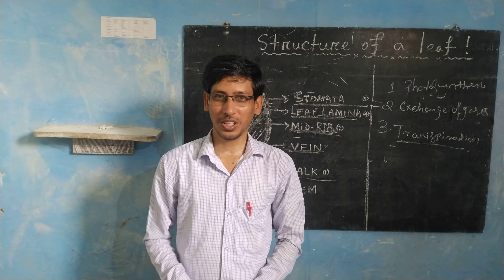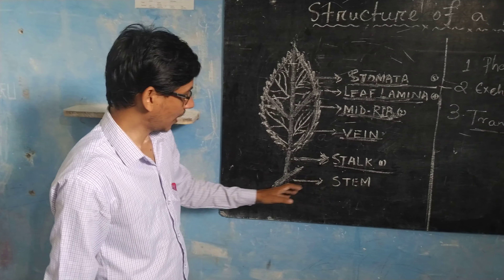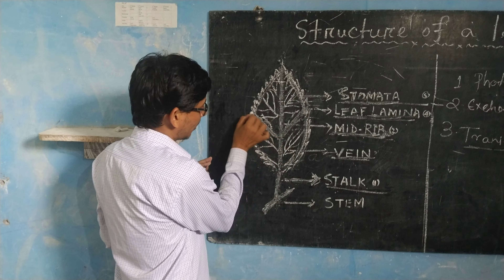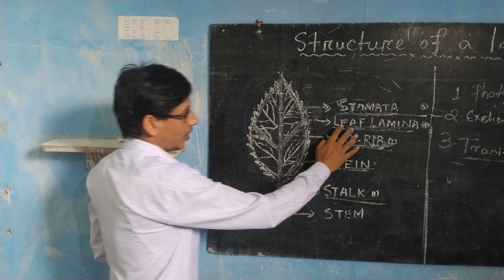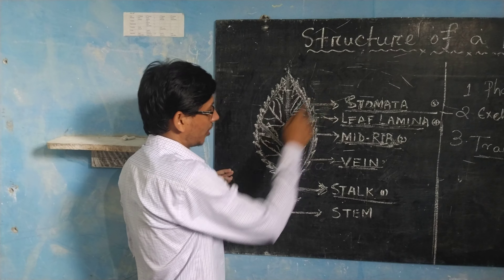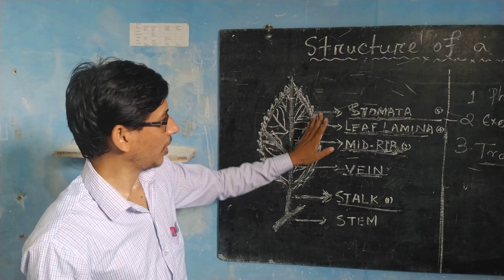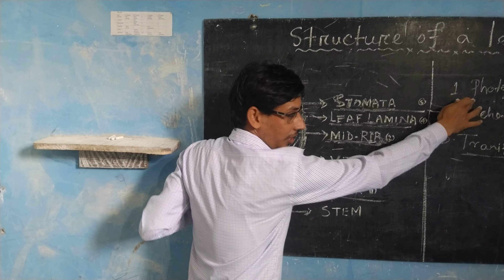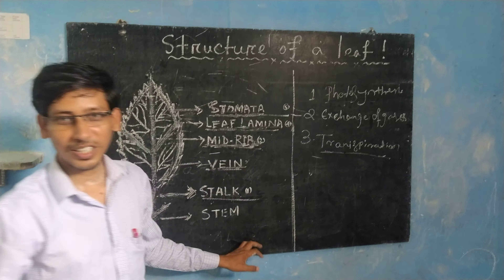Structures of a plant leaf : A short presentation for kids !!